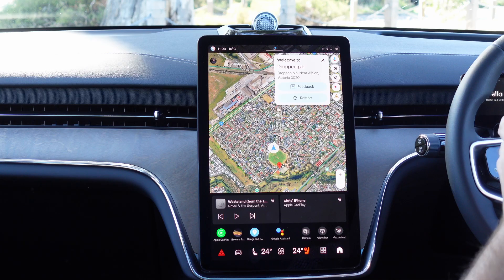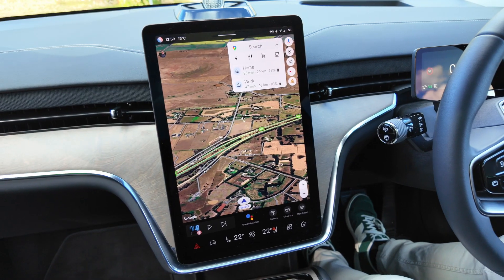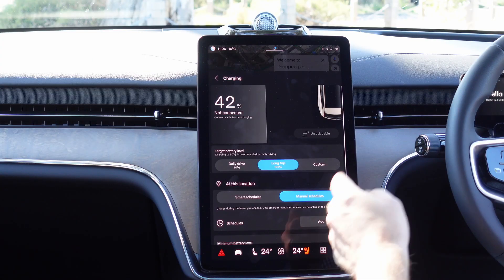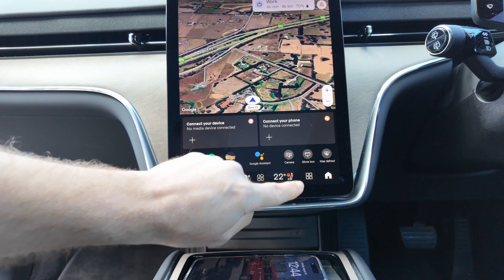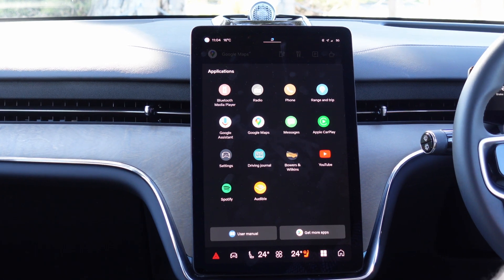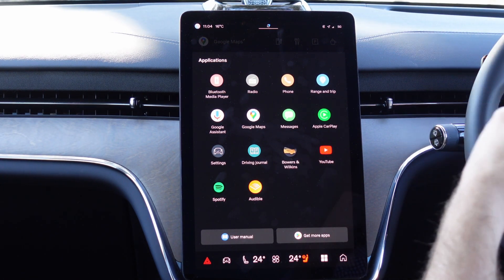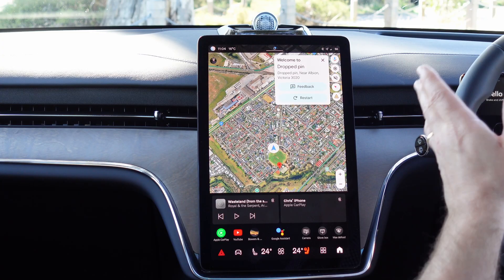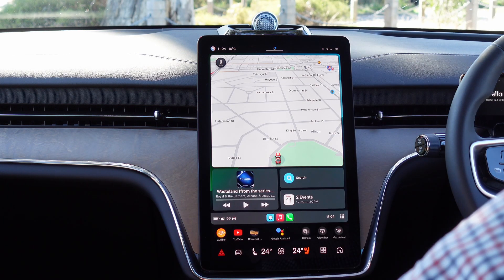Volvo EX90 Android Automotive & Apple CarPlay | You can have only one!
What does Android Automotive do, and why can't you do Android Auto in the Volvo EX90? This short video details this and more.

2nd CHANNEL - for all things travel, family, and things to do!